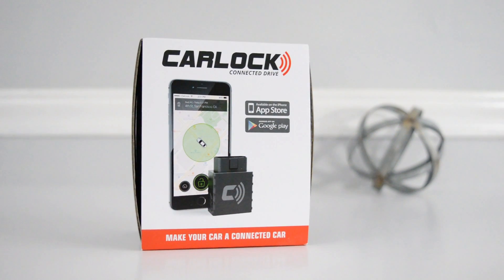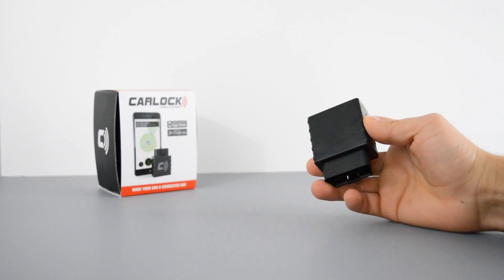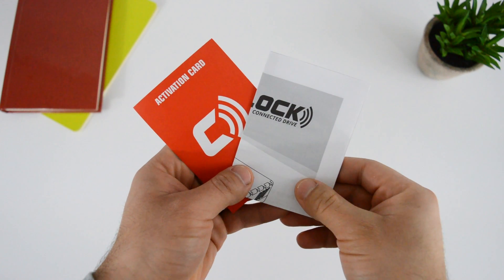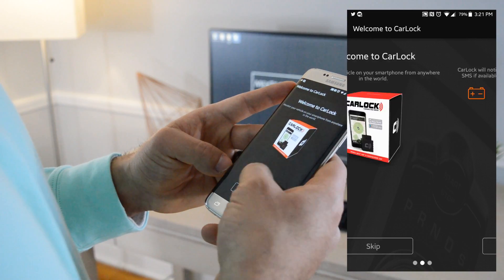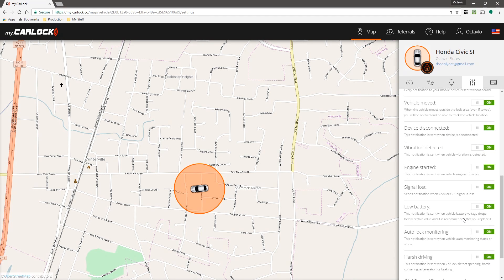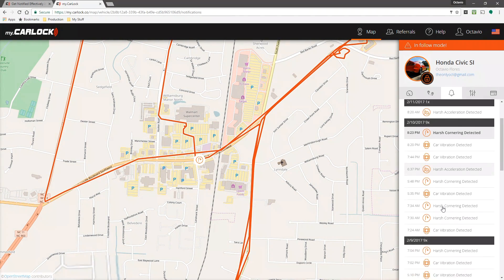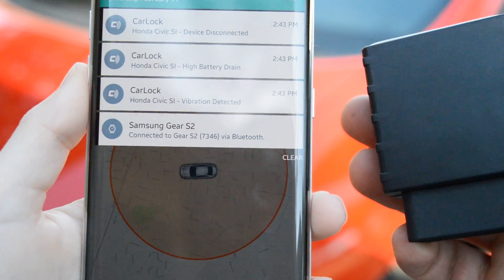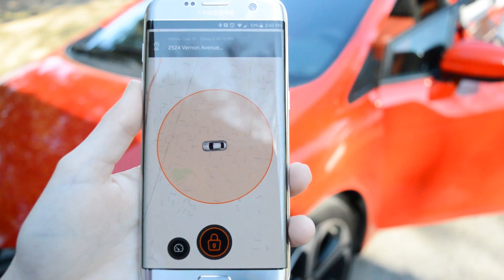CarLock Review - Advanced Real Time Vehicle Tracking and Alarm System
If you enjoyed the content, please press that like button and share.

CarLock has come out with an advanced tracking and alarm system for your vehicle that not only does it in real time but provides super accurate information.  Perfect for businesses that want to keep tabs on company vehicles to keep track of mileage, speed, and driving behavior.

Huge shout out to CarLock for sending this product for review.